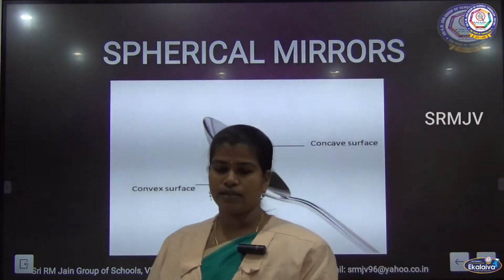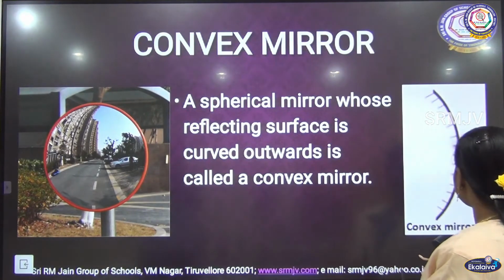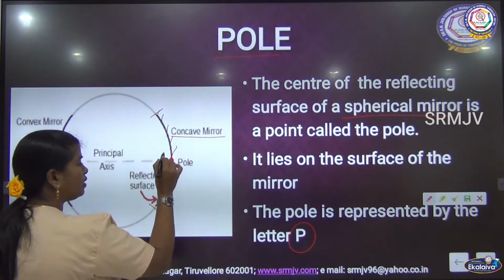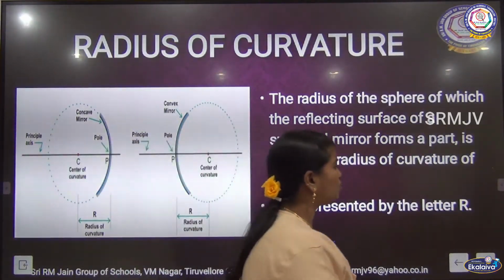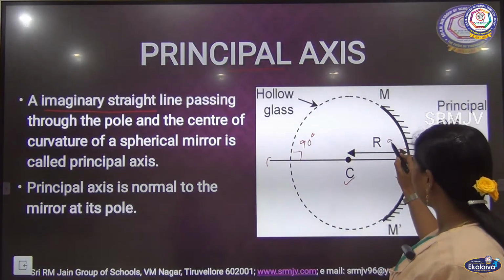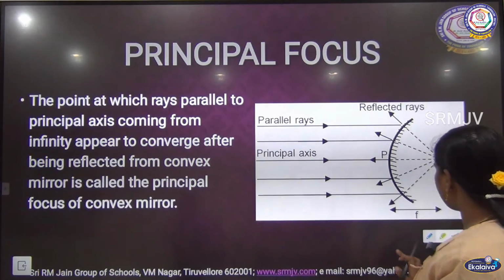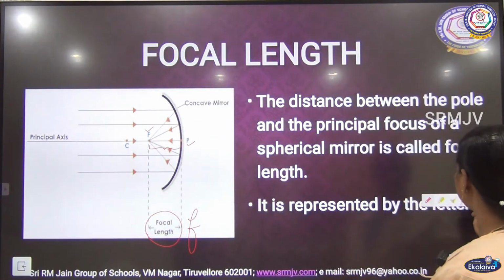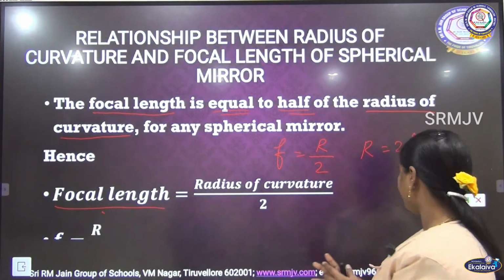CBSE -X -Physics -Light - Reflection and refraction -part -3